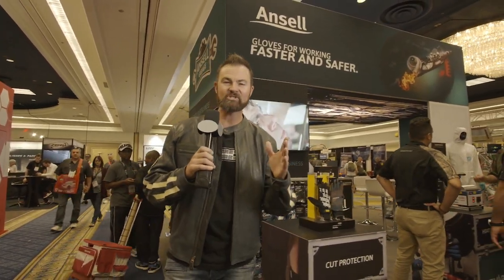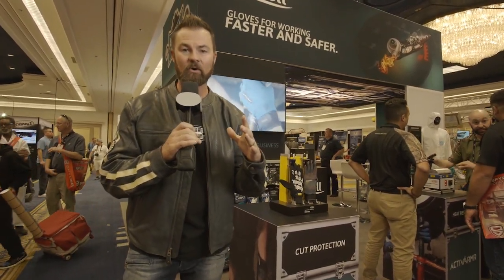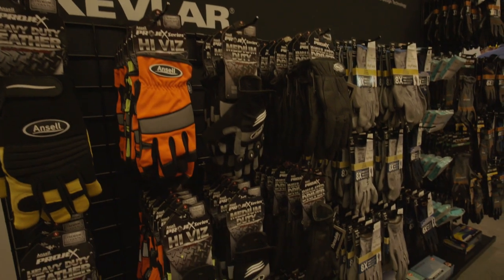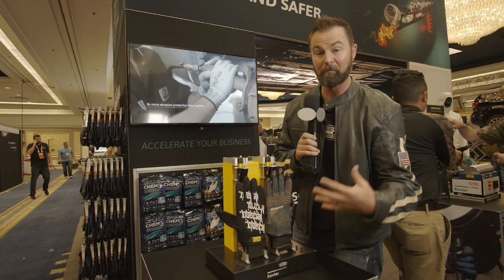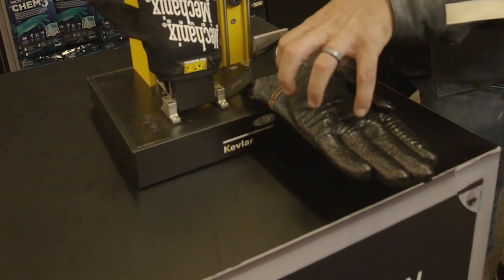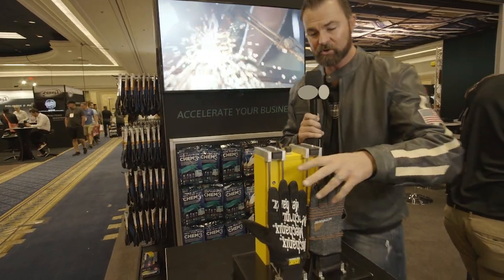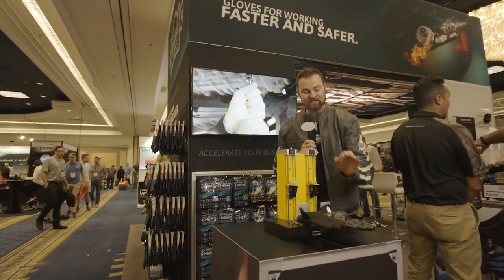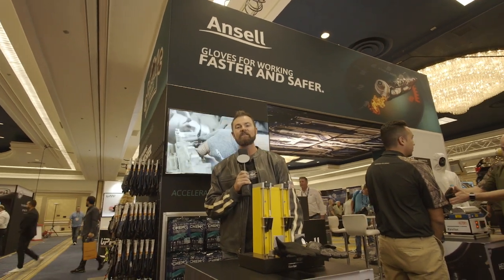ActivArmr 97-008 Cut Demo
Features and Benefits:

    Ideal for such projects as working with rough materials and power tools
    An advanced layer of DuPont™ Kevlar® provides durability and tough protection against cuts and harsh abrasions (Cut Level 2, Abrasion Level 4)
    Reinforced ridges offer extra palm protection
    A foam nitrile coating provides enhanced wet or dry grip
    “Second skin” feel gives dexterity and precision all day long
    Features an adjustable wrist closure with pull-tab and ID nameplate

ActivArmr Multipurpose medium duty glove, size XL, coating black, nitrile, seamless knit, liner composition DuPont™ Kevlar® aramid fiber (61%), Nylon (24%), Spandex (15%).  12 pairs per case. This product contains natural rubber latex which may cause allergic reaction in sensitive individuals.